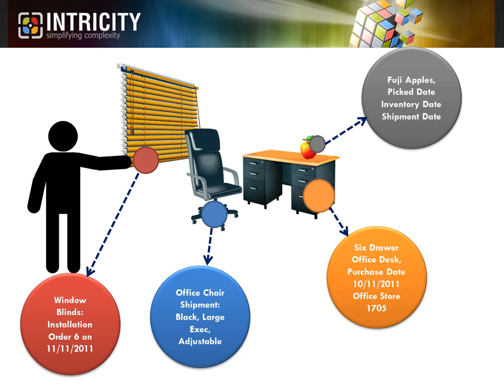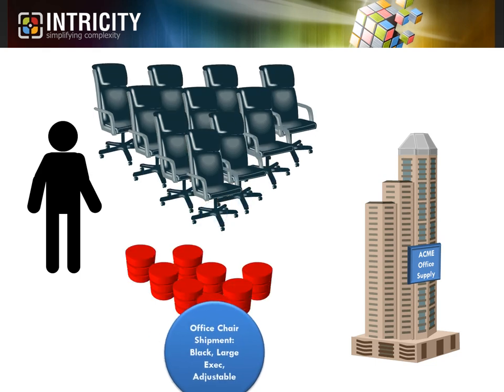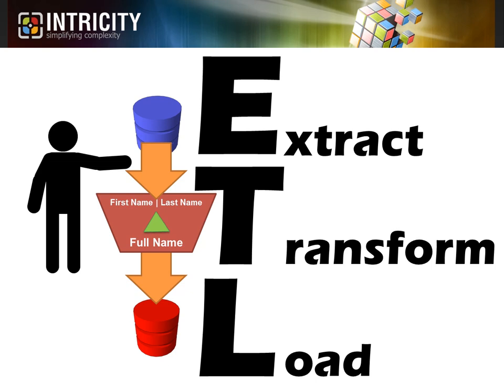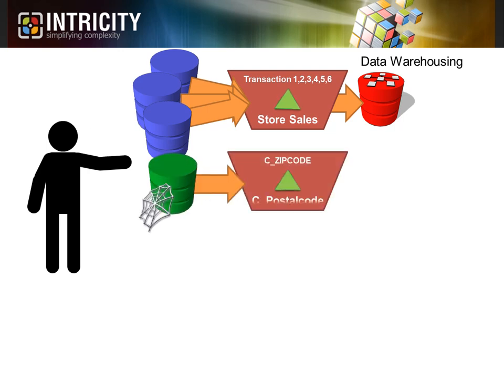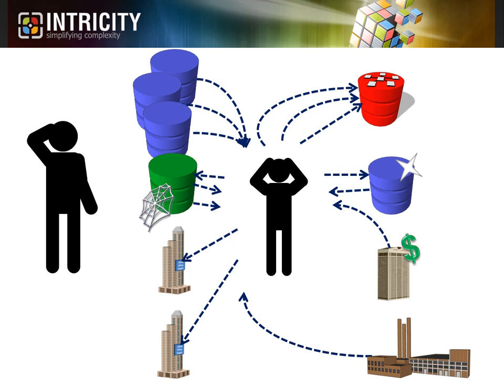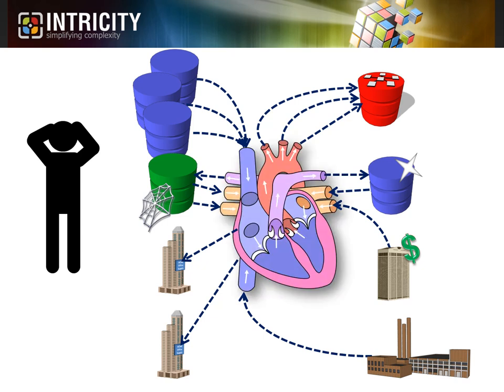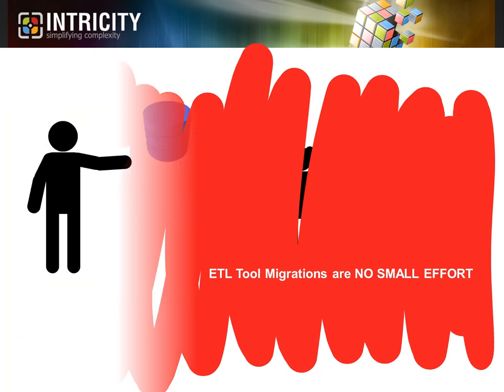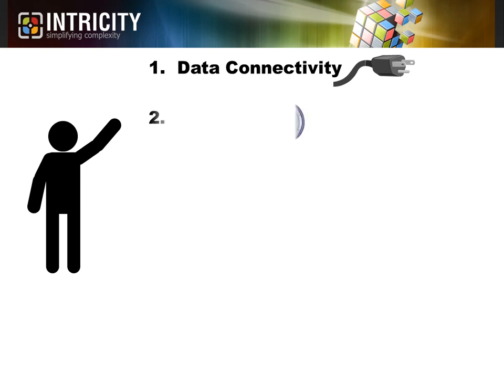What is an ETL Tool?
What is an ETL tool, why is it important to have and how do you decide which is best for your organization?